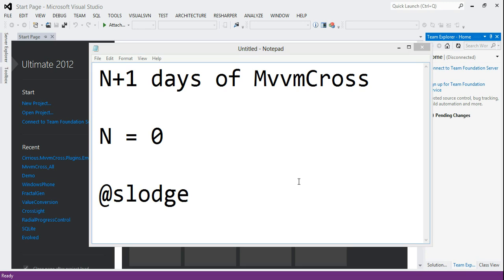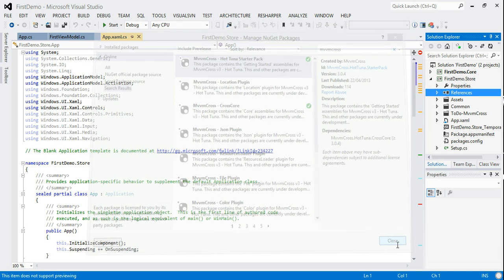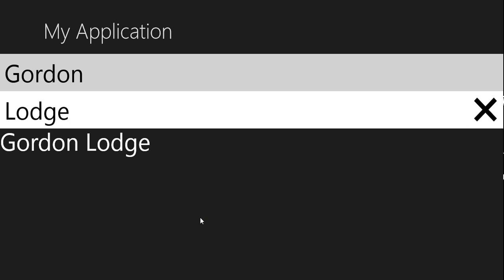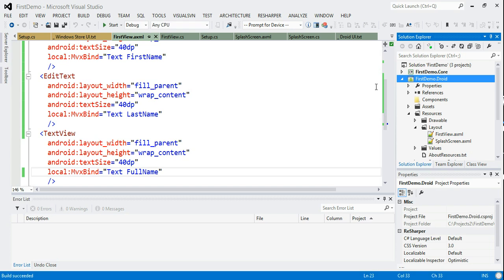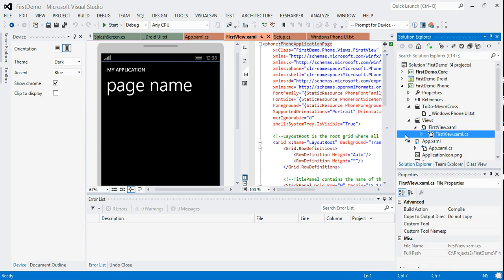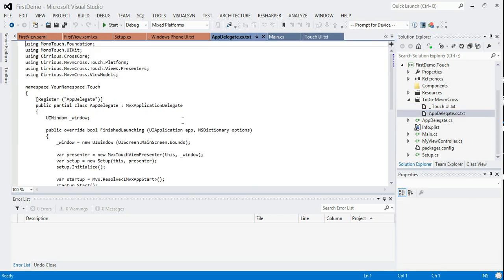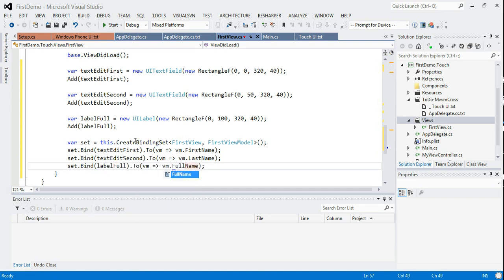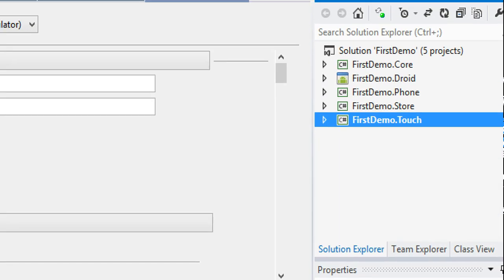N=0 : A first MvvmCross Application (N+1 days of MvvmCross)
Building a first application in MvvmCross